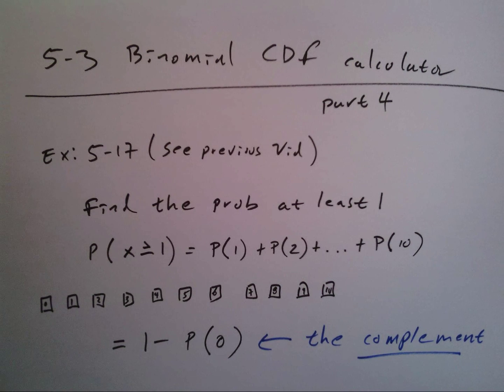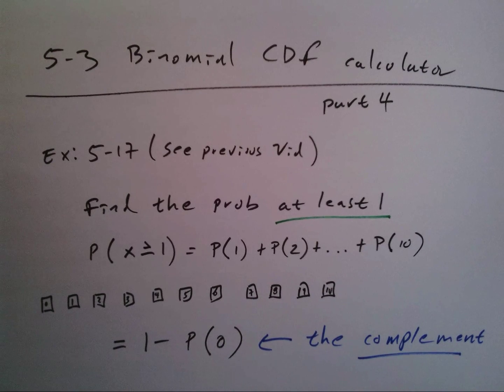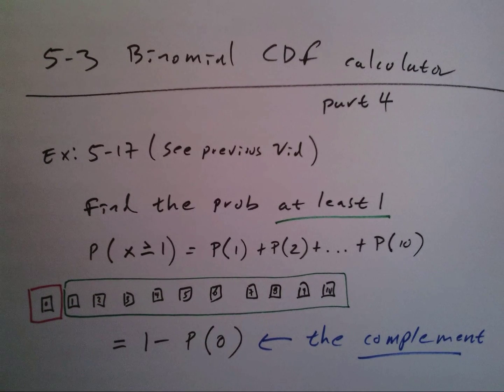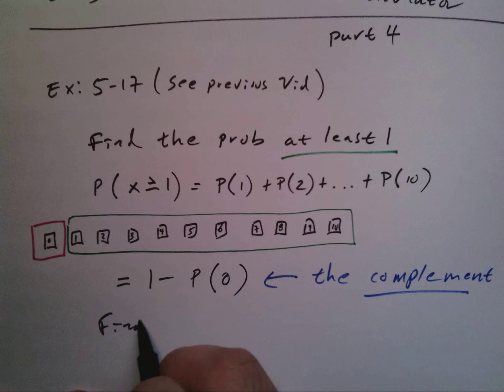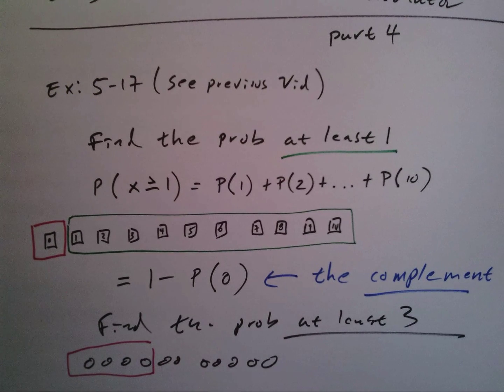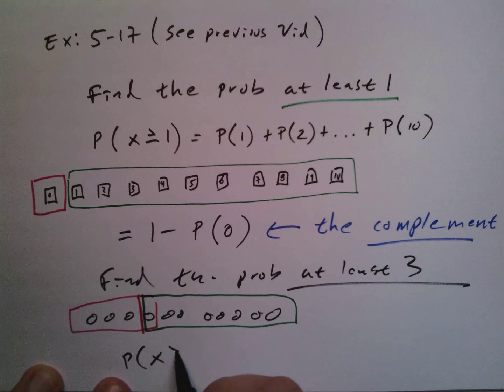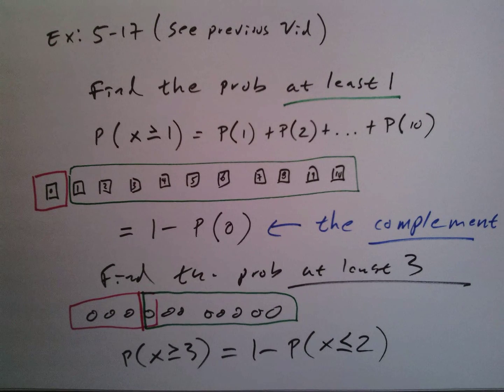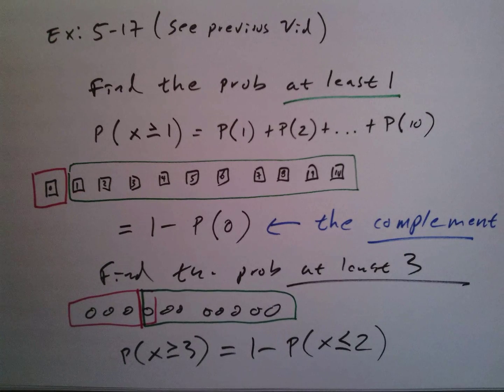5 3 Binomial CDF at least